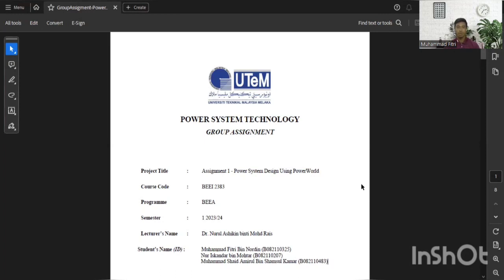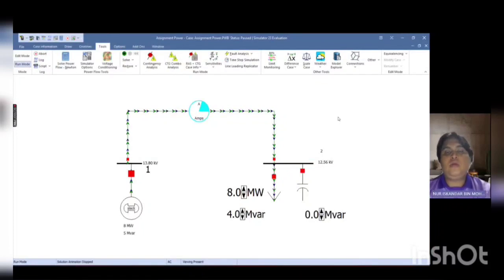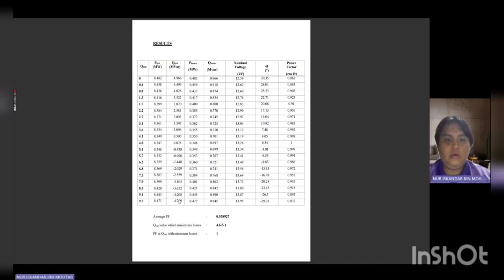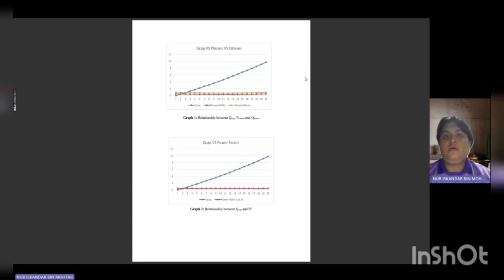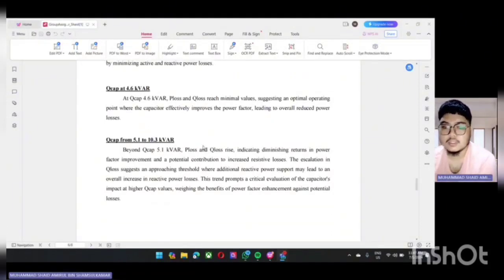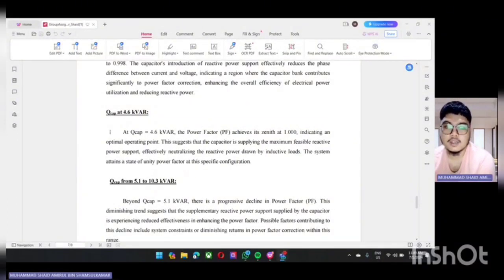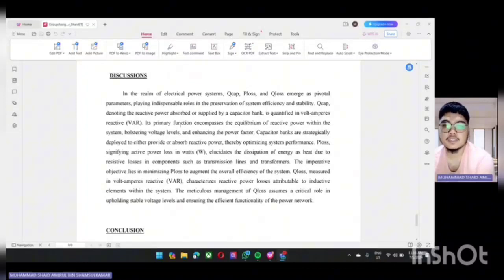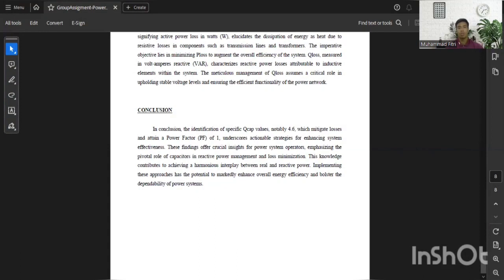Video presentation assigment power system